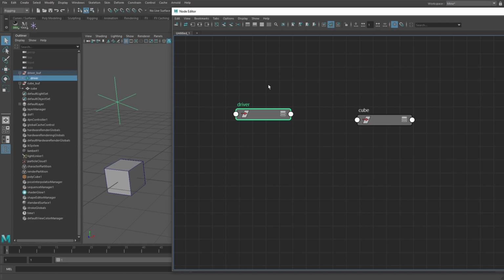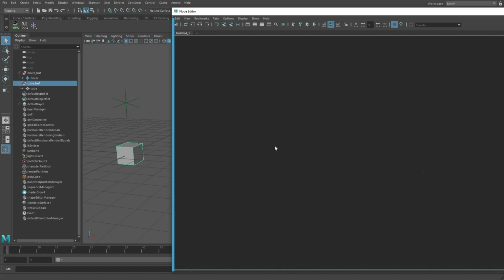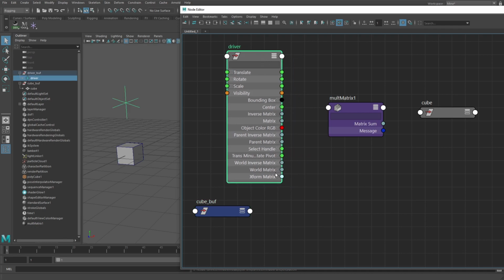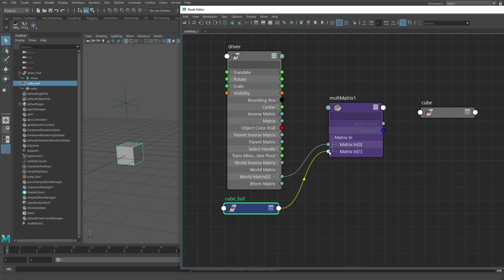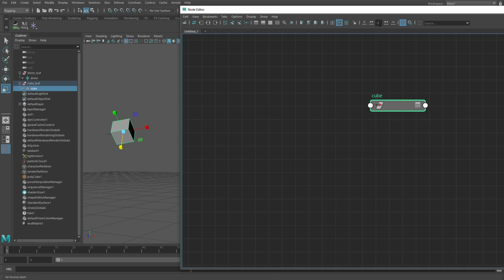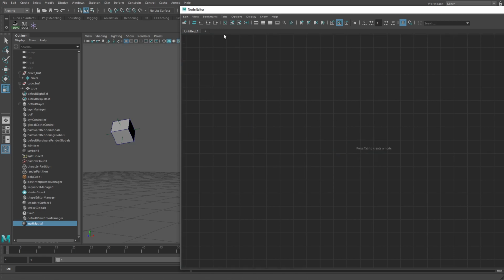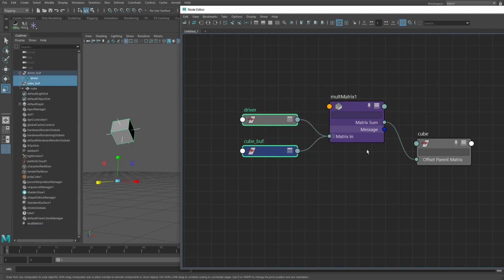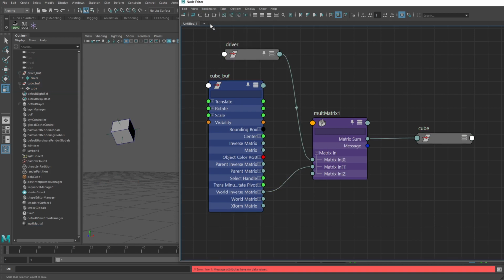Using the node editor in Maya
Quick video describing how to use the node editor geared toward people who are unfamiliar with it.

I've had a few questions in some of my videos where people are having trouble locating attributes on nodes within the node editor.  Also talking with some students every now and then it seems the node editor is a bit daunting for newer users.  So, I just wanted to make this video as a helpful little guide for how to use the node editor and point them in the right direction!